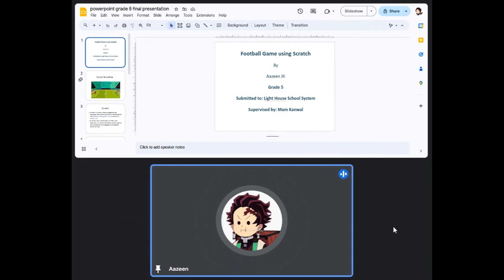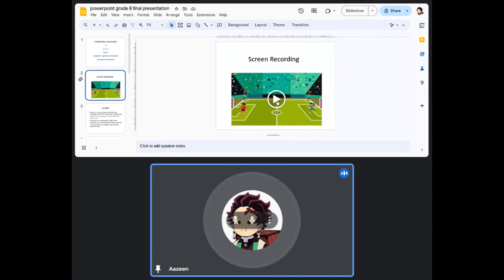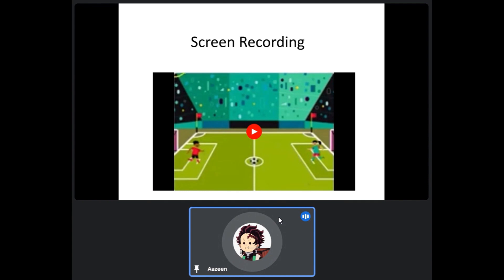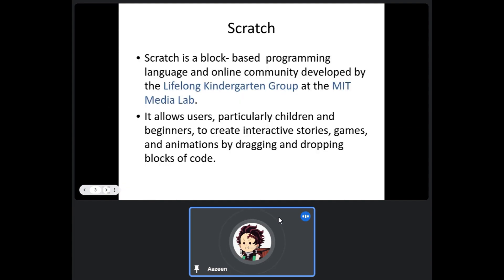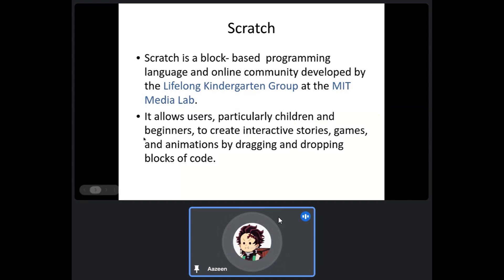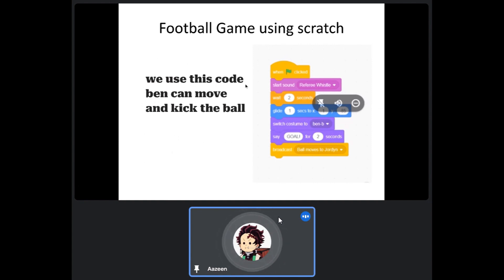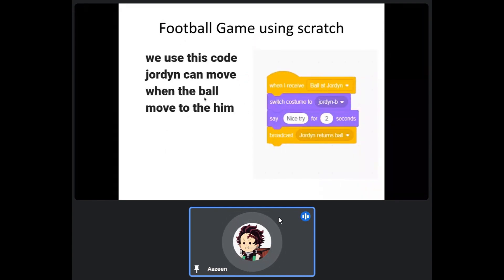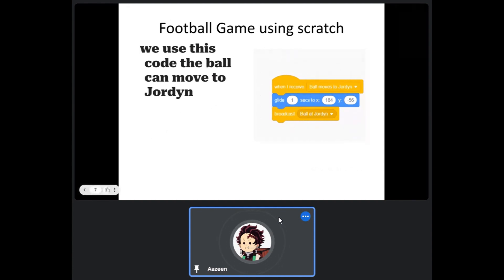Kickstart Your Coding Adventure: Azeen's Football Game in Scratch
Welcome to Azeen's coding journey, where the thrill of football meets the excitement of game development! Join us as we delve into the world of coding with Azeen, a talented 5th grader who's about to showcase his incredible skills in Scratch programming.

In this video, Azeen takes us through the creation of his very own football game using Scratch. From designing the field to programming player movements and scoring mechanics, Azeen demonstrates how he brings the excitement of the beautiful game to life in a digital format.

Whether you're a beginner looking to kickstart your coding adventure or a seasoned programmer seeking inspiration, Azeen's Football Game in Scratch is sure to captivate and motivate you. Get ready to score big, learn new skills, and unleash your creativity as Azeen shares his passion for coding and football in this engaging project.

So, grab your virtual ball and join us as we dive into the world of coding with Azeen's Football Game in Scratch. It's time to kickstart your own coding adventure!